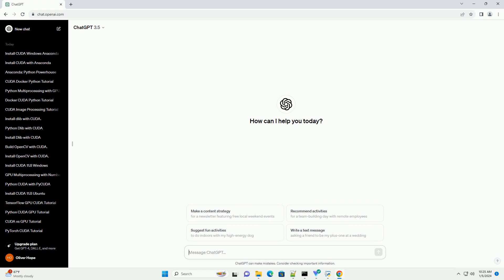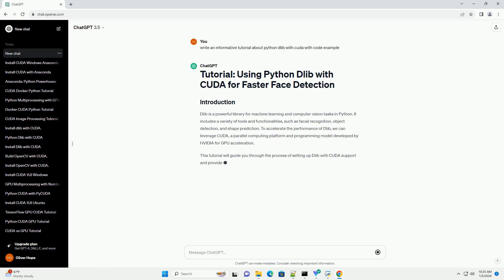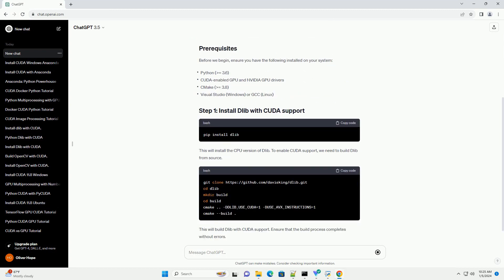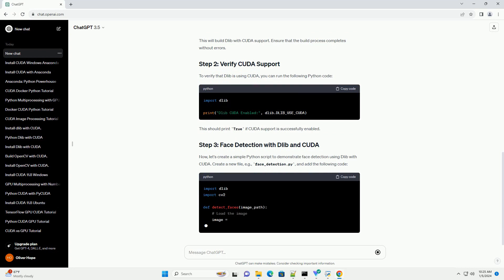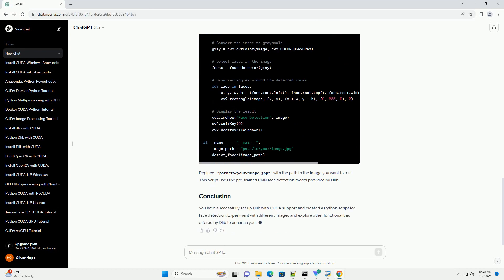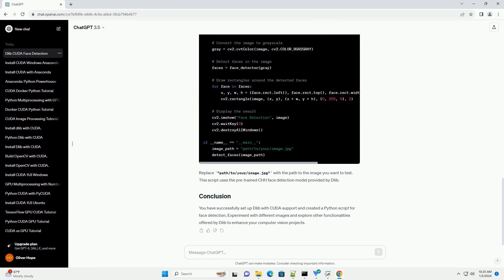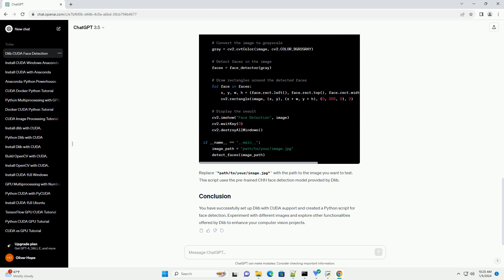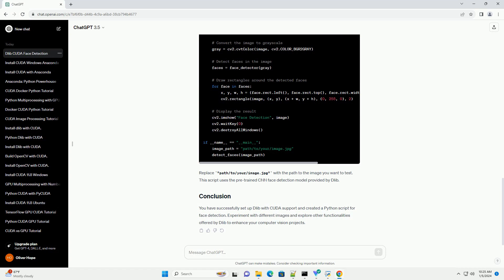python dlib with cuda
Dlib is a powerful library for machine learning and computer vision tasks in Python. It includes a variety of tools and functionalities, such as facial recognition, object detection, and shape prediction. To accelerate the performance of Dlib, we can leverage CUDA, a parallel computing platform and programming model developed by NVIDIA for GPU acceleration.
This tutorial will guide you through the process of setting up Dlib with CUDA support and provide a code example for faster face detection using Dlib.
Before we begin, ensure you have the following installed on your system:
This will install the CPU version of Dlib. To enable CUDA support, we need to build Dlib from source.
This will build Dlib with CUDA support. Ensure that the build process completes without errors.
To verify that Dlib is using CUDA, you can run the following Python code:
This should print True if CUDA support is successfully enabled.
Now, let's create a simple Python script to demonstrate face detection using Dlib with CUDA. Create a new file, e.g., face_detection.py, and add the following code:
Replace "path/to/your/image.jpg" with the path to the image you want to test. This script uses the pre-trained CNN face detection model provided by Dlib.
You have successfully set up Dlib with CUDA support and created a Python script for face detection. Experiment with different images and explore other functionalities offered by Dlib to enhance your computer vision projects.
ChatGPT